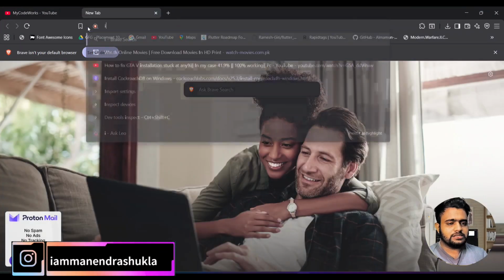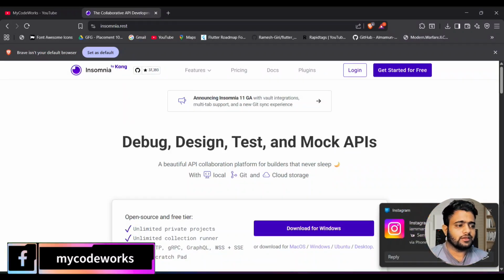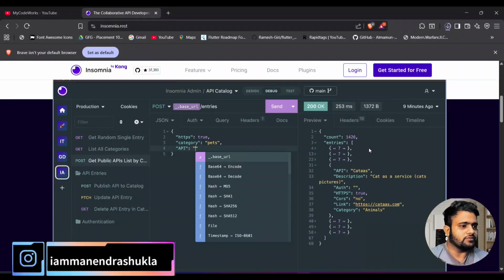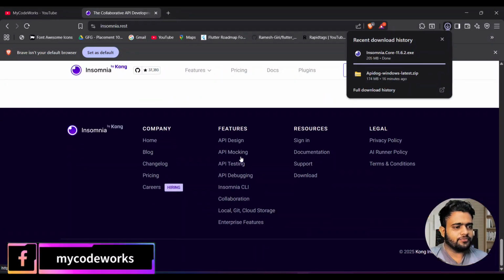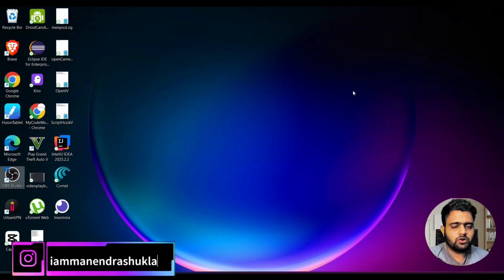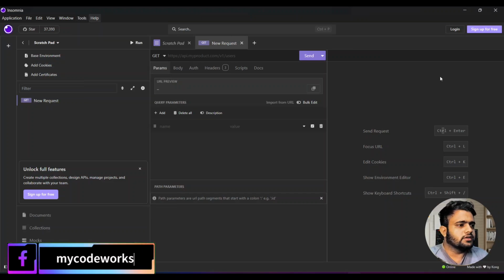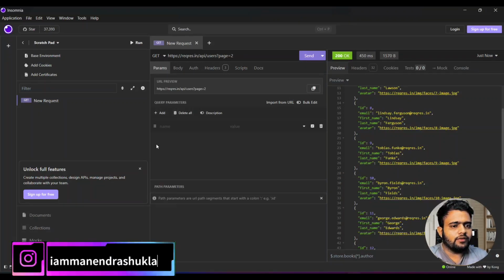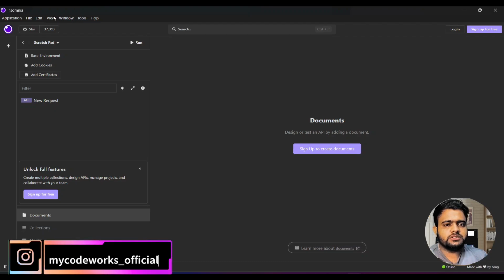How To Install Insomnia 💤 | Best API Development & Testing Tool (Step-by-Step)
Insomnia Installation & Setup Guide | Postman Alternative 2025
Insomnia Tutorial for Beginners | API Testing Made Simple
How to Use Insomnia | API Development Tool Explained
Install & Setup Insomnia | The Smart Postman Alternative for Developers

Looking for a simple and powerful API testing tool? Meet Insomnia — a developer’s favorite for API development, debugging, and testing! 💻

In this video, you’ll learn:

✅ What is Insomnia and how it works
✅ Step-by-step installation and setup guide
✅ How to test REST & GraphQL APIs
✅ Why developers are switching from Postman to Insomnia
✅ Bonus: useful productivity tips & shortcuts

Whether you’re a backend developer, QA tester, or student learning APIs, this tutorial will help you master Insomnia easily.

📌 Stay till the end for a live API testing demo and advanced tips.

how to install insomnia api tool

insomnia installation guide 2025

insomnia tutorial for beginners

insomnia vs postman comparison

how to use insomnia for api testing

insomnia rest api testing tutorial

insomnia setup and demo

insomnia for developers 2025

insomnia api client explained

insomnia graphql testing tutorial
insomnia kya hai aur kaise use kare

insomnia install kaise kare step by step

postman ka free alternative tool insomnia

api testing tool hindi me

insomnia tutorial hindi me

insomnia vs postman hindi comparison

insomnia api tool demo hindi

api testing tools for developers hindi

insomnia setup kaise kare windows pe

insomnia software ka use kya hai
best api testing tool 2025

insomnia for backend developers

insomnia setup mac linux windows

insomnia vs apidog vs postman

insomnia advanced features tutorial

insomnia api collections import guide

insomnia automation testing

insomnia beginners full course

insomnia testing json apis

insomnia workspace configuration